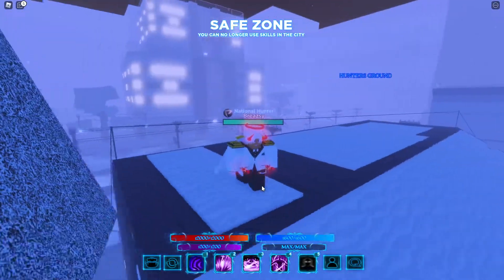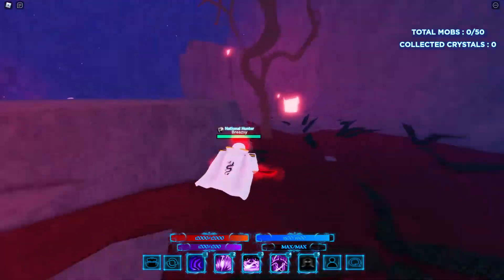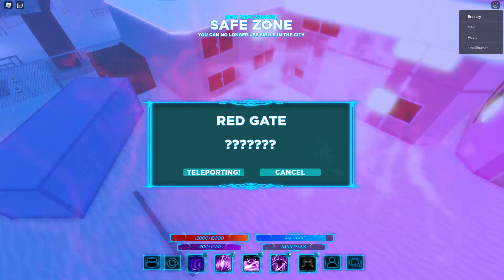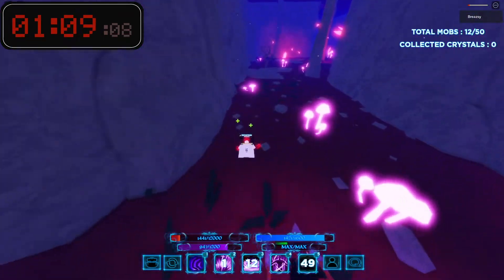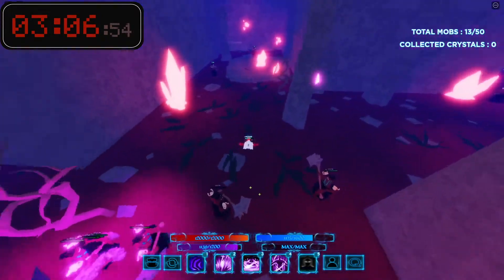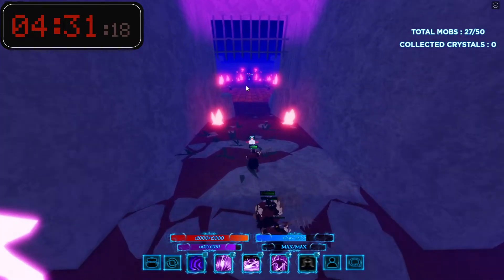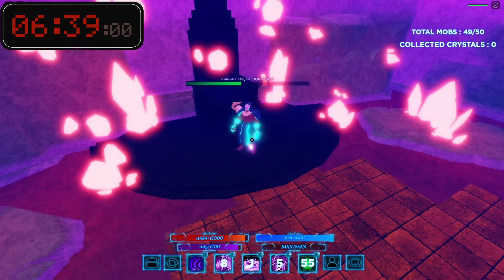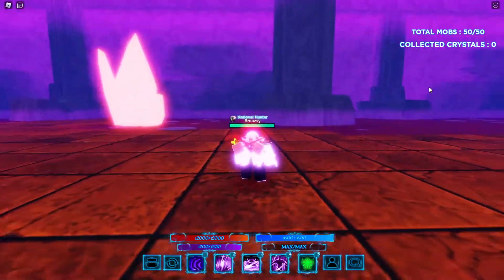BECOMING NATIONAL RANK HUNTER MADE ME OVERPOWERED IN SOLO BLOX LEVELING